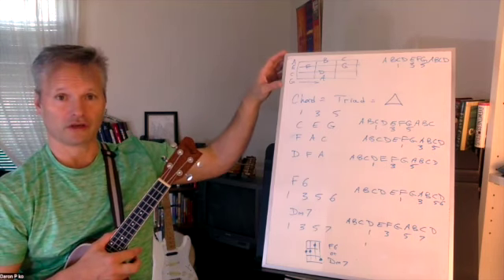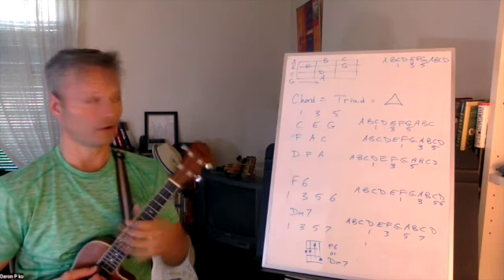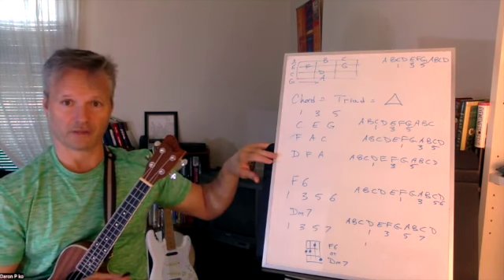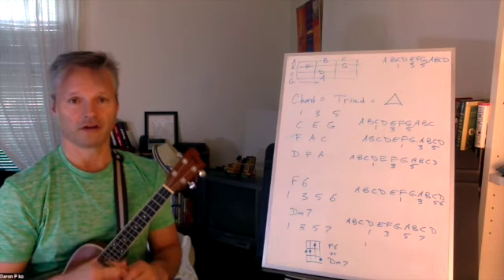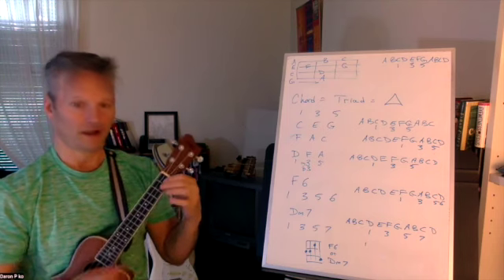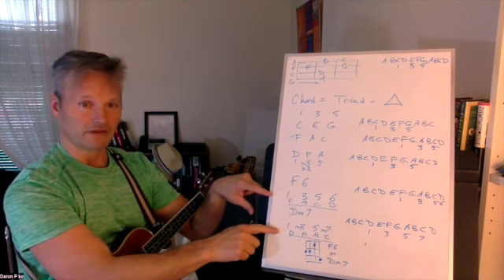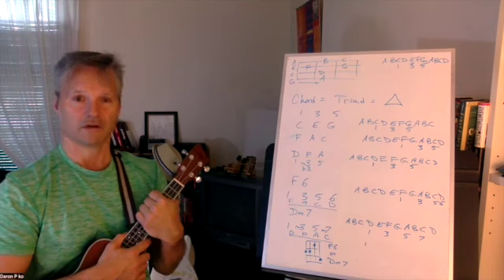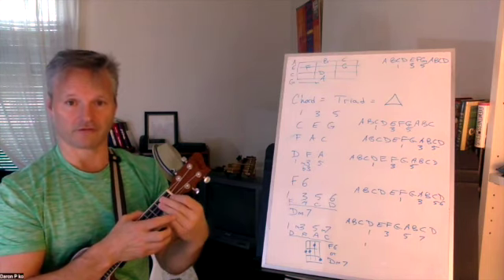Beginner Ukulele Lesson 15 Chord Building F6 and Dminor7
Beginner Ukulele Lesson 15
Chord Building, the 1, 3, 5 and comparing F6 to Dm7.